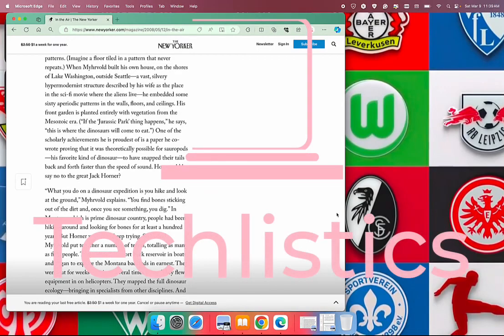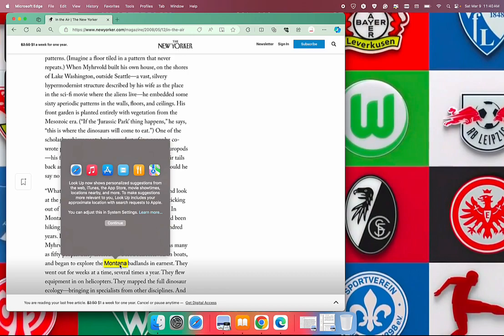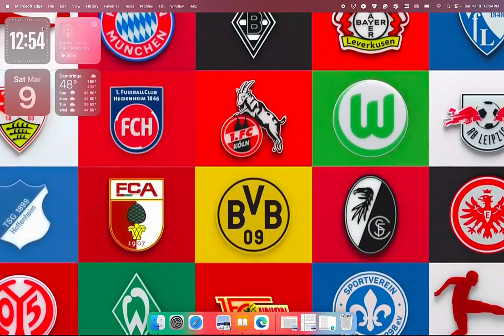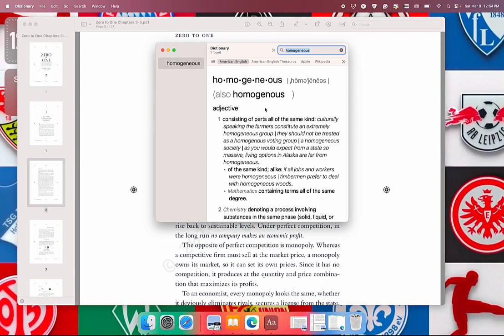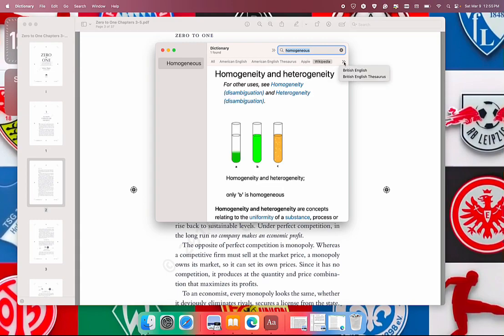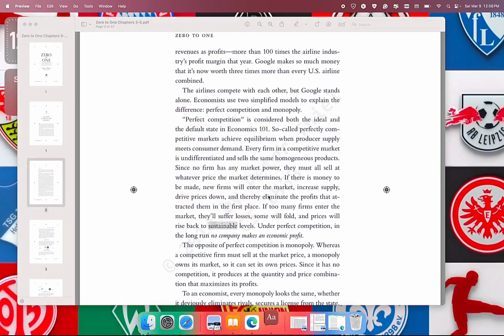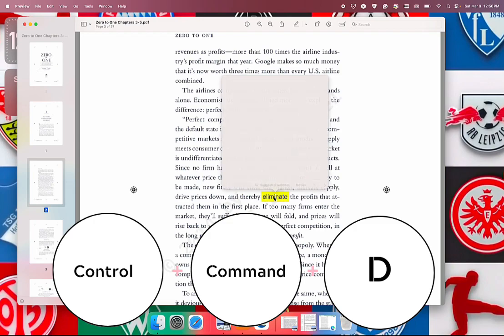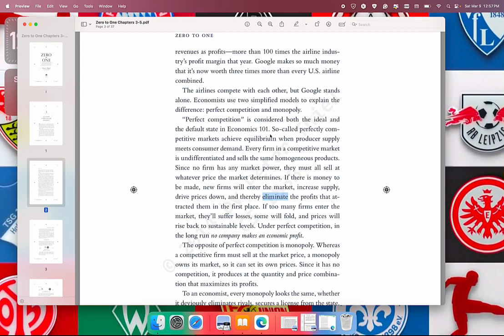How to Activate the Dictionaries, Wiki, & Thesaurus on a Mac.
When you read books, articles, blogs, and emails on a Mac, looking up the meaning of vocabulary, places, persons, titles of books referenced, and other information is something you would as you read. This video demonstrates how to activate and use the built-in dictionaries, Wikipedia, and thesaurus on your Mac.
You will learn to use the shortcut, Control + Command + D, to bring up the dictionary after highlighting the word you want to know.
Please, we welcome your feedback, and other positive goodwill on this video and this channel.
Thank you for your trust and your time.